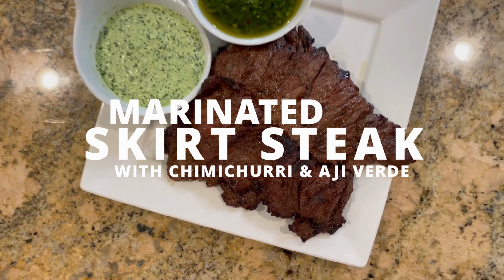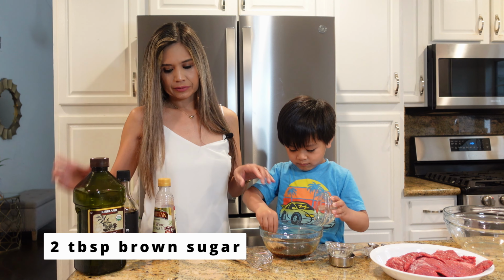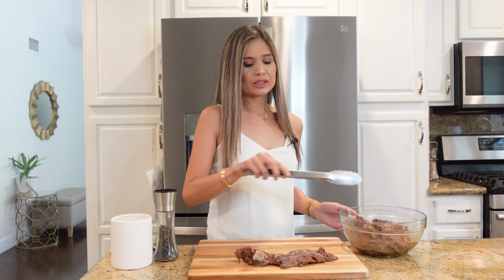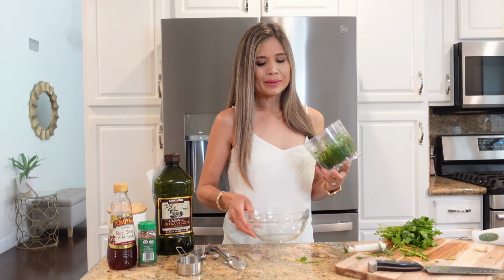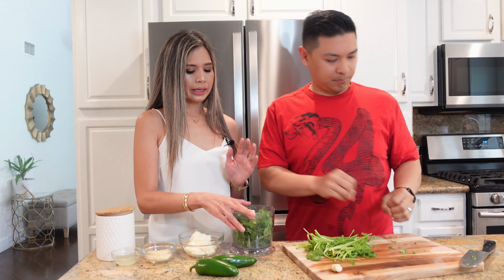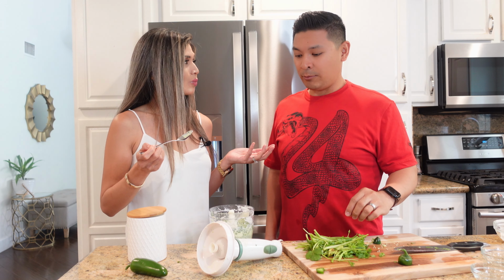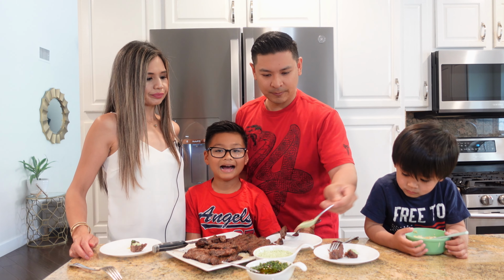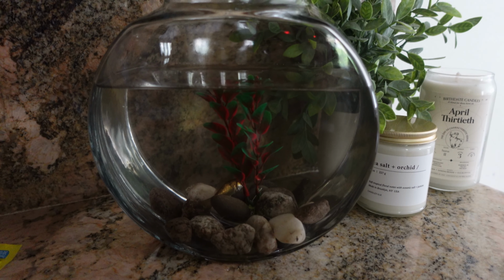FATHER’S DAY RECIPE | SKIRT STEAK W/ 2 SAUCES - Which Is Better?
For Father’s Day this year we are making our favorite marinated grilled skirt steak. To go with that, my hubby and I made 2 different sauces. The 1st sauce is a Chimichurri sauce and the 2nd is a Peruvian green sauce - Ahi Verde. Watch the video to see which one we like the best!

Marinated Skirt Steak

Ingredients
1 1/2-2 lbs steak ( I use skirt steak or flap meat)
1/3 cup soy sauce
2 tablespoons wine vinegar
2 tablespoons brown sugar
3 tablespoons olive oil
1 1/2 teaspoons garlic powder
Salt & pepper

Directions
Combine soy sauce, vinegar, brown sugar, olive oil, and garlic powder together in a bowl. Add steak making sure it’s well covered with the marinade. Refrigerate for 4 hours or overnight.
Remove steak from marinade and season with salt and pepper.
Heat grill to high heat and cook 5 minutes per side or until preferred doneness (also can be cooked in a pan).
Slice steak thin against the grain.

Chimichurri Sauce

Ingredients
1 cup fresh parsley
2 garlic cloves
2 tablespoons red wine vinegar
1/3 cup olive oil

Directions
Place parsley and garlic into a food processor and pulse until finely chopped. (You can also do this by hand)
Transfer to a bowl and stir in red wine vinegar, olive oil and red pepper flakes. Season with salt to taste.

Aji Verde/Peruvian green sauce

1 packed cup cilantro
1 garlic clove
1-2 Jalapeños
2 tablespoons Cotija or Parmesan cheese
1 tablespoon lime juice
2/3 cup mayo

Directions
Place all the ingredients in a food processor and blend until smooth.